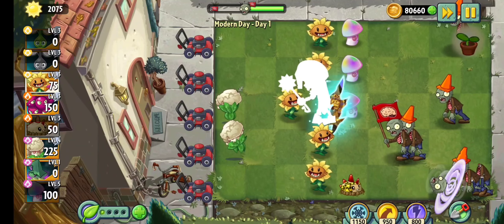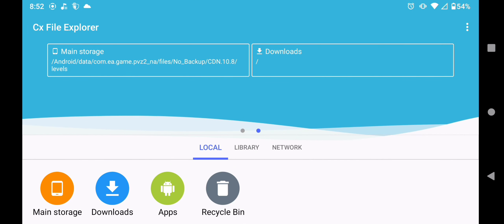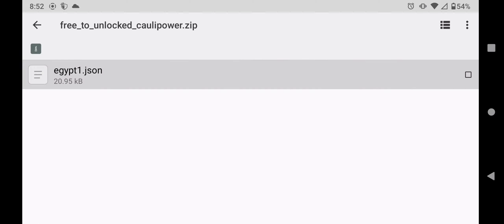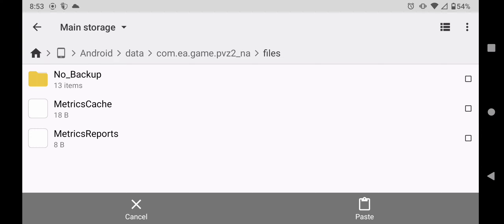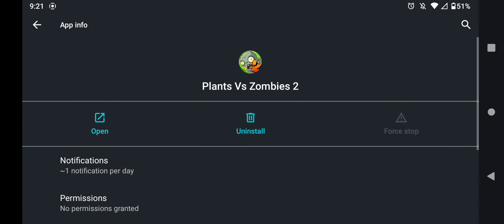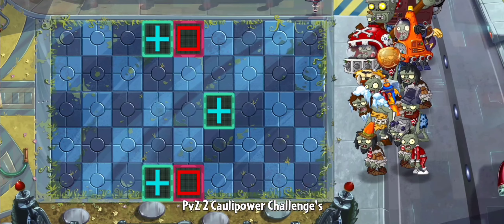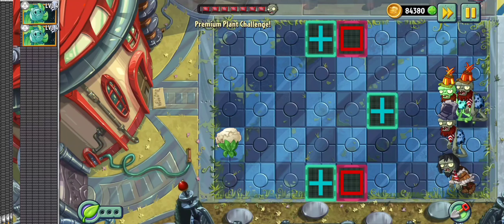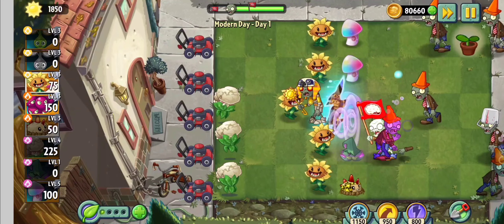How to unlock Caulipower for FREE! | (WORKING 2023) | Plants vs. Zombies 2